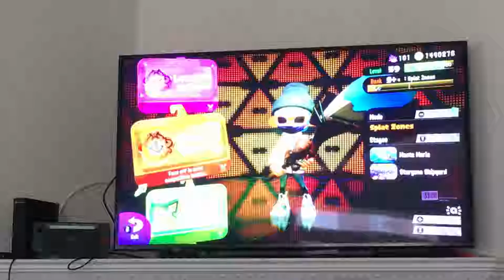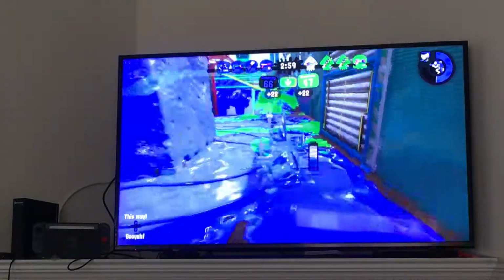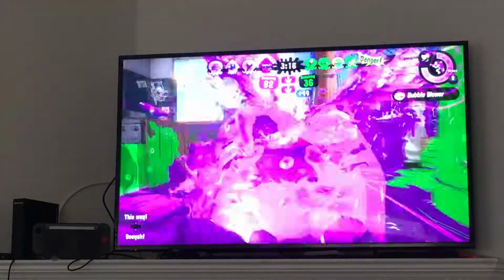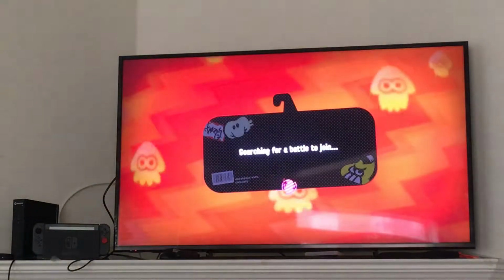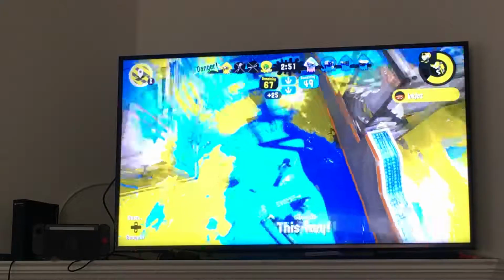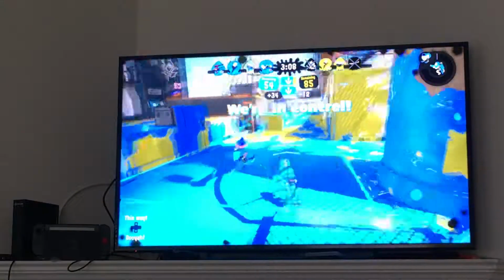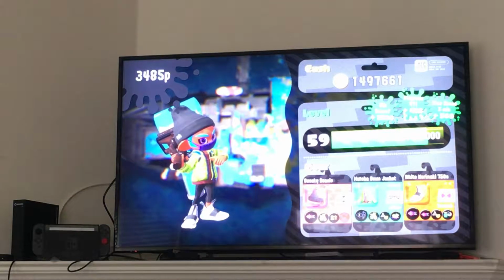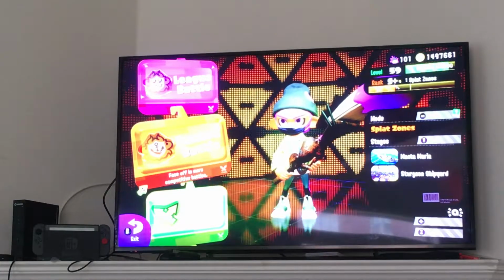[Splatoon 2] Killin it with the OctoBrush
Today I use the octobrush